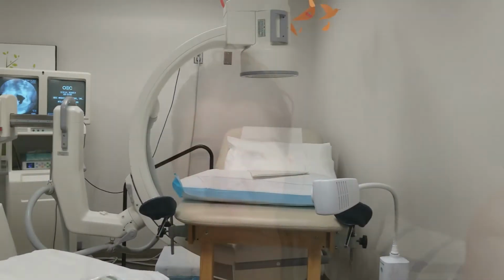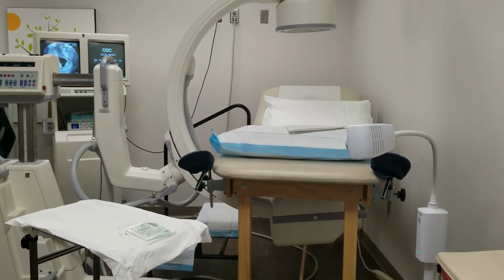Was it a big deal? What did they find? Find out my experience with the HSG test.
Due to reading about it on the internet, I was very nervous to get an HSG test done for more answers on my recurrent miscarriages.

After it was all said and done, I realized the anticipation was much worse than the test itself. I hope this video encourages you and gives you peace of mind if have your own test coming up.

*UPDATE*: After filming this video I spoke with my godmother who was dealing with some fertility issues years back. She had the test done twice with 2 very different outcomes.  The first time they did not tell her to take any Ibuprofen beforehand and she said it was excruciatingly painful. The second time around they did advise her to, and she said it was a big difference! (In a good way) So if you're feeling reluctant, I'd make sure to take a pain reliever before your appointment. (not medical advice, it's just something that I would do)

I'd like to give a big thanks to Christian Healthcare Ministries and their affordable and helpful insurance. None of this would be possible without them.